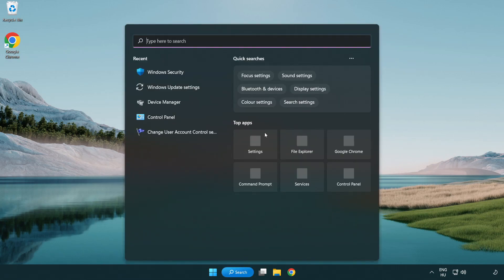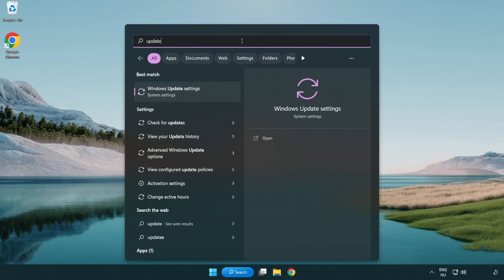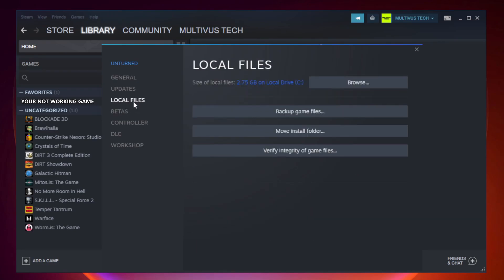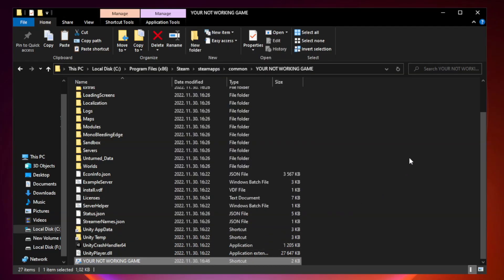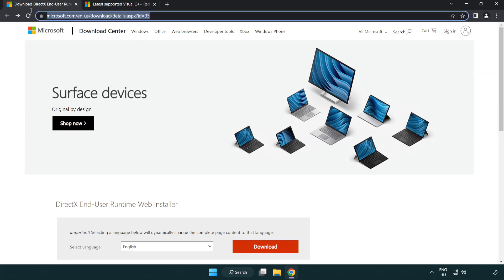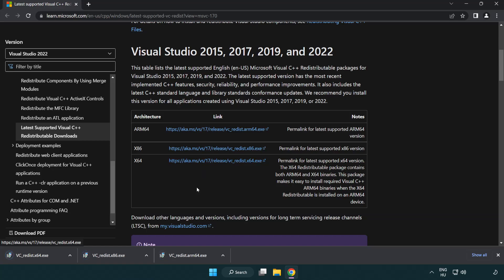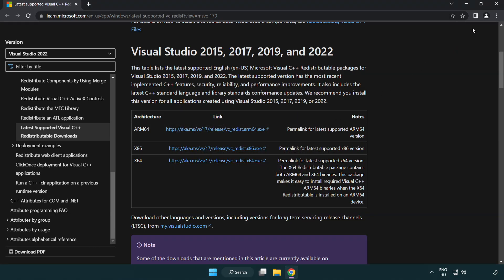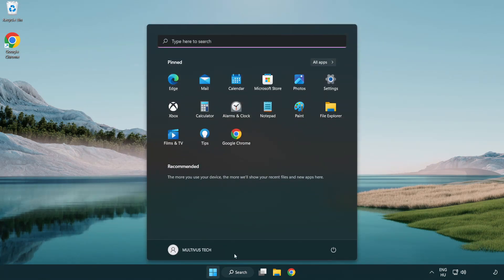FIX MotoGP 23 Crashing, Not Launching, Freezing, Stuck, Black Screen & Errors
I'm going to show How to FIX MotoGP 23 Crashing, Not Launching, Freezing, Stuck, Black Screen & Errors